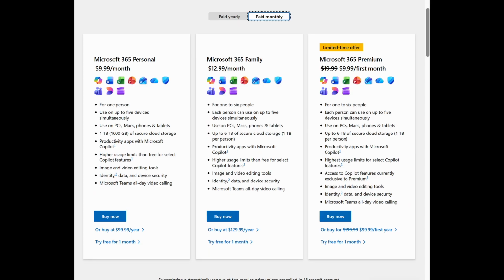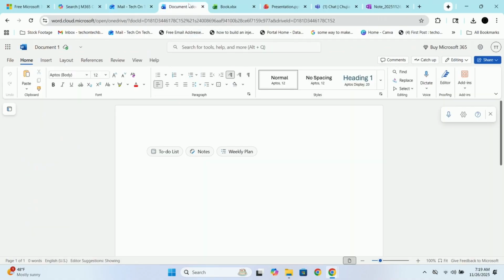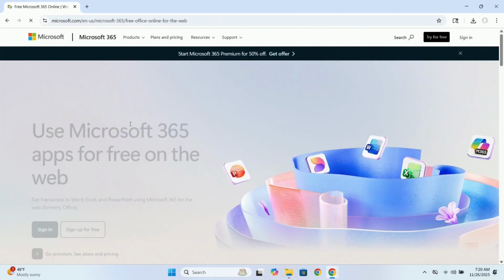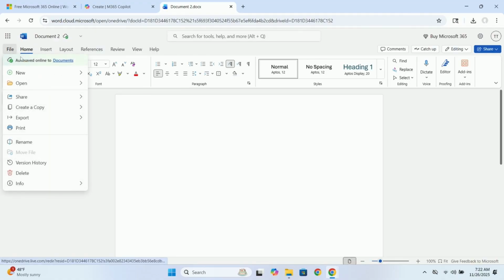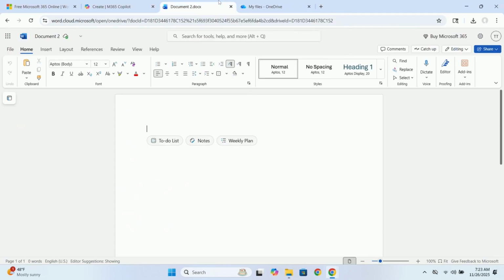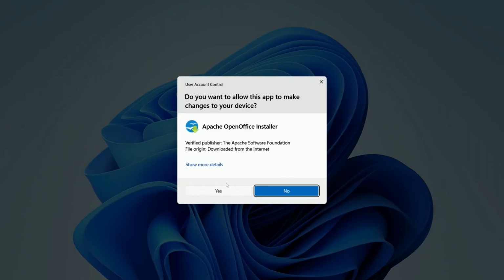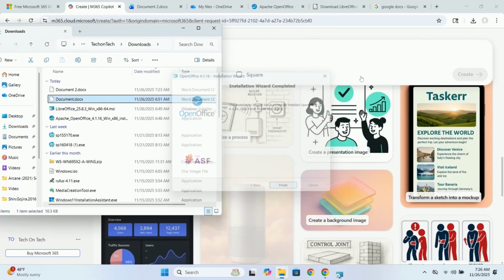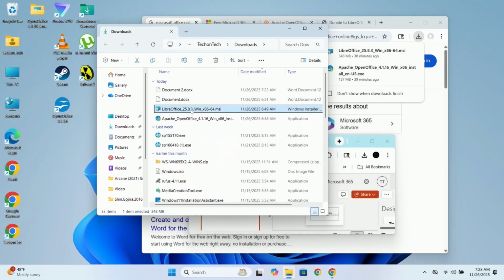How to use Microsoft Office for free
Hello, and today I am going to cover how to use Microsoft Office completely free without buying expensive licenses or sketchy CD keys. In this video, I walk you through Microsoft Office Online—showing you how to access Word, Excel, PowerPoint, OneNote, and more using just a Microsoft account. I also cover alternative free tools like LibreOffice, OpenOffice, and Google Docs so you can create, edit, and save documents on any budget. Perfect for students, home users, and anyone who needs Office in a pinch.

You can access the website at
Microsoft Office 365 Online free

Not that you are watching this video if you wanted to, but here are the links to purchase Microsoft office if this just doesn't work for you.

Amazon - Microsoft Office Home 2024
Microsoft 365 Family | 12-Month Subscription
Microsoft Office Home & Business 2024